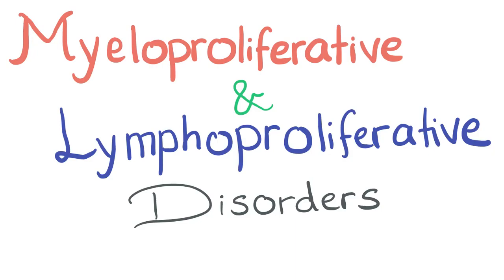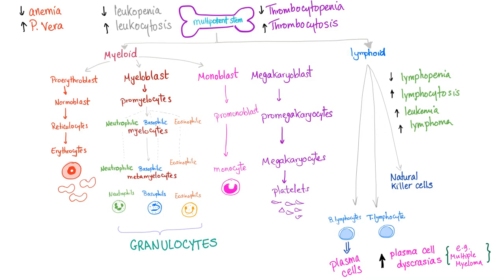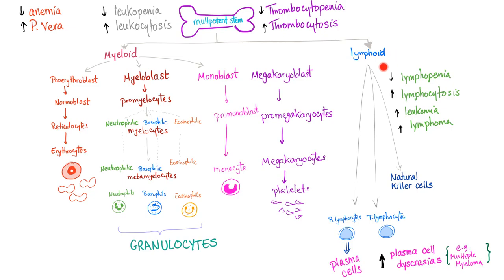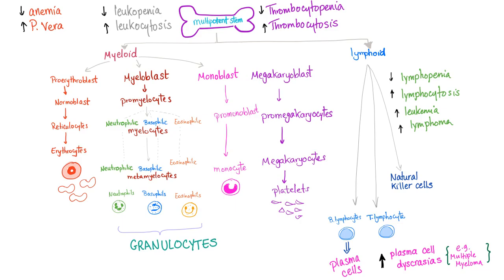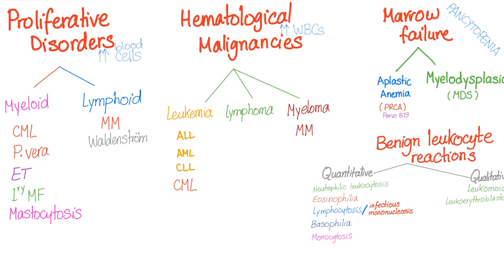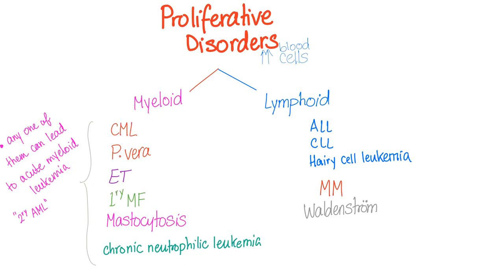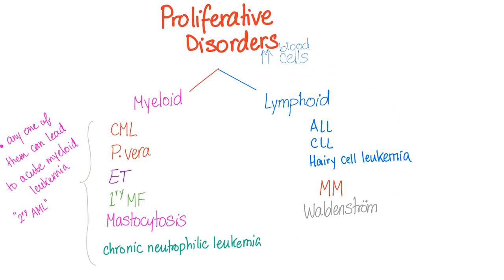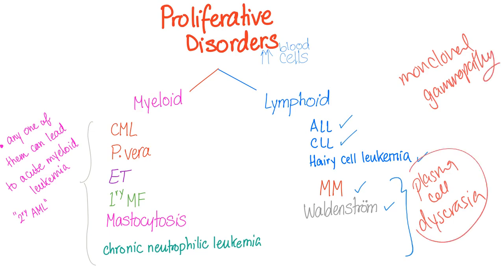Myeloproliferative and Lymphoproliferative Disorders